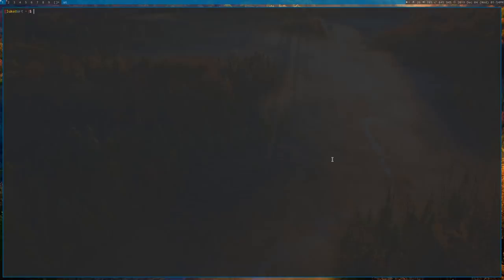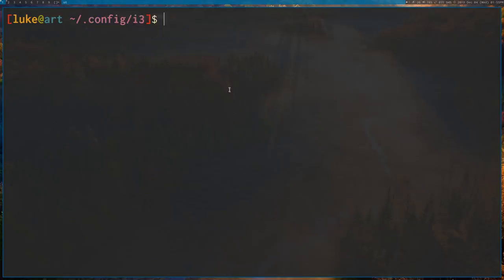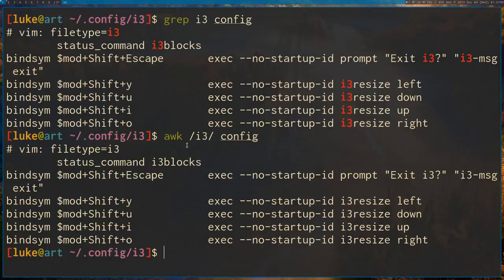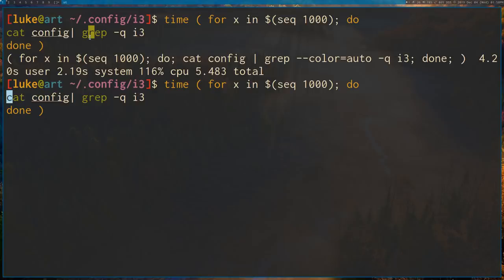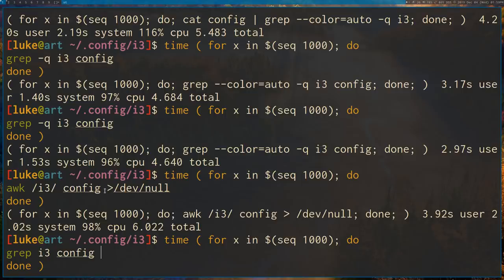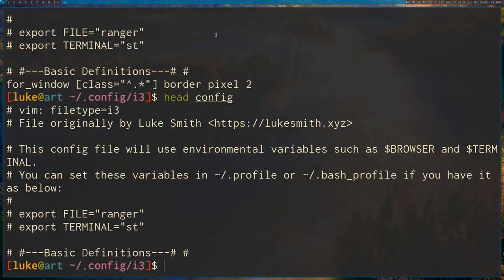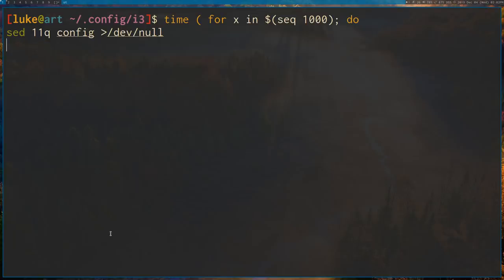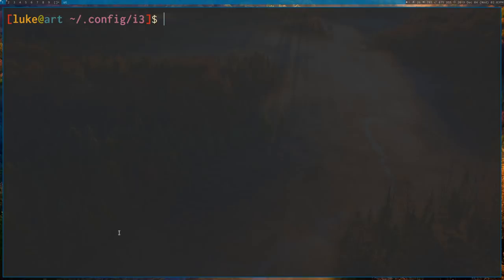Minimalism vs. Memes on the Command Line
Huh punk? Do you think that minimalism is a JOKE? What are you gonna call us AUTISTS? OI! Say vat to me mug 'n see wut comes about moite!